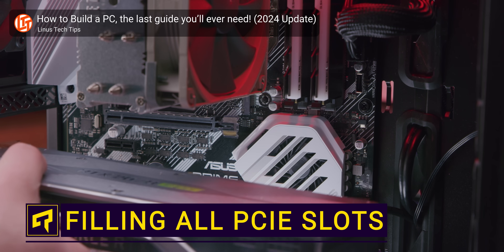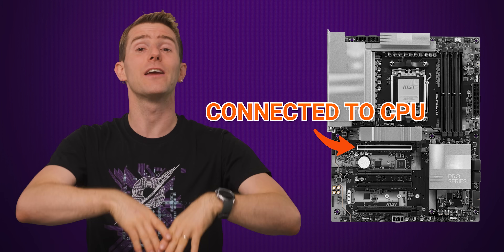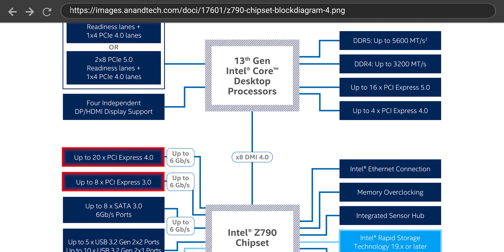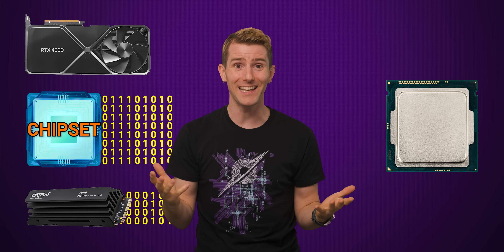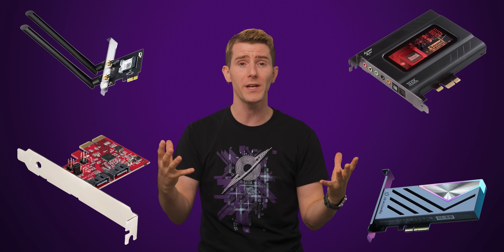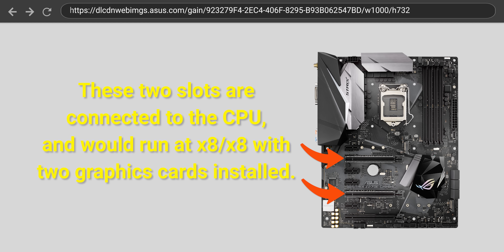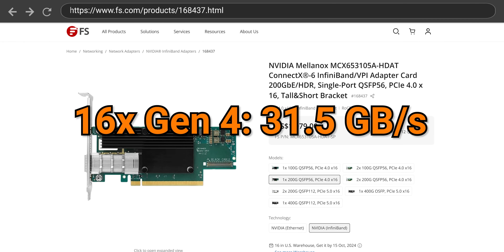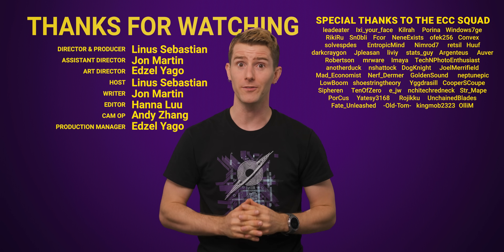What Happens If You Fill EVERY PCI Express Slot?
Check out Shopify for all your commerce platform needs today

Many people don't use all of the PCIe slots on their motherboard...but what if you did? Would everything just run as usual, or would your computer suffer some kind of performance hit?